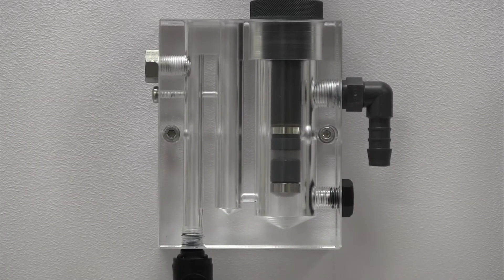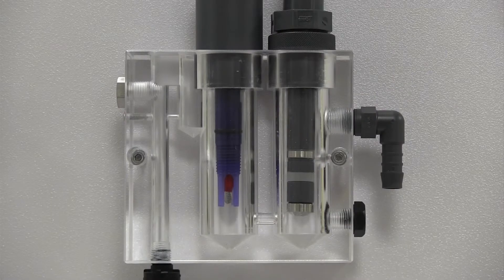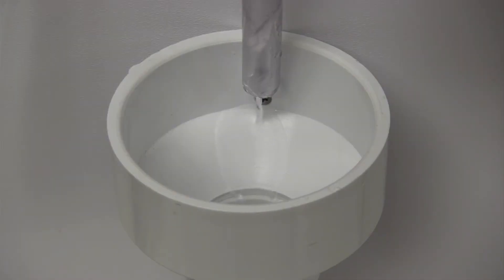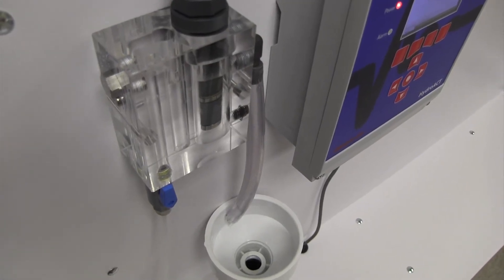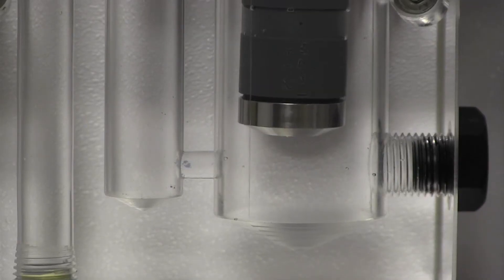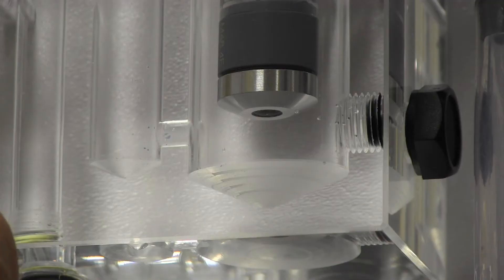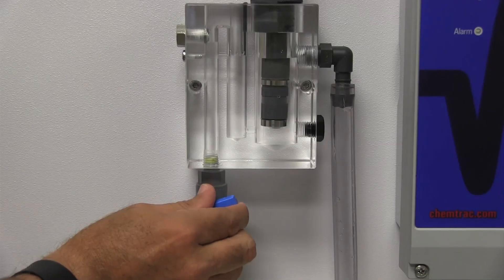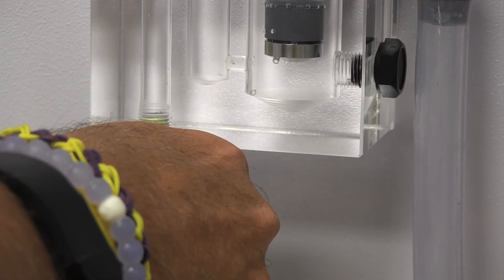Chemtrac Chlorine Sensor Flow Cell Setup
The chlorine sensor flow cell is designed to direct the proper sample flow past the membrane in order to ensure accurate and consistent results. This flow cell is also used with a variety of membrane-covered sensors such as free chlorine, total chlorine, chlorine dioxide, chlorite, and ozone.